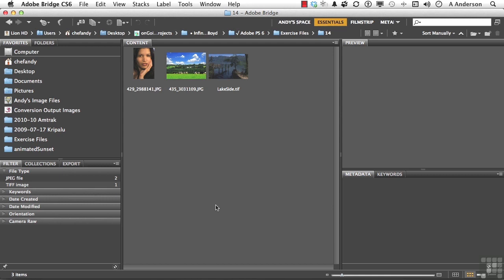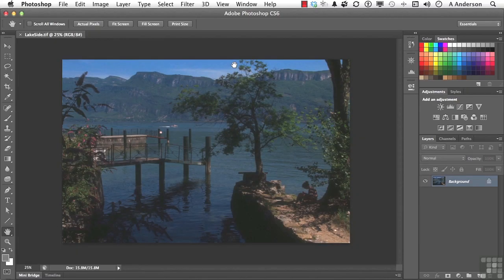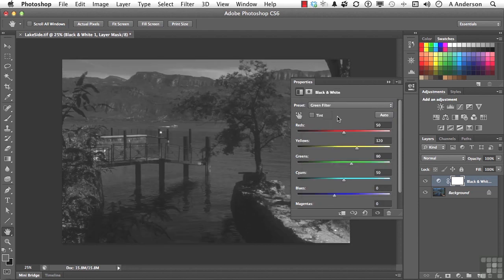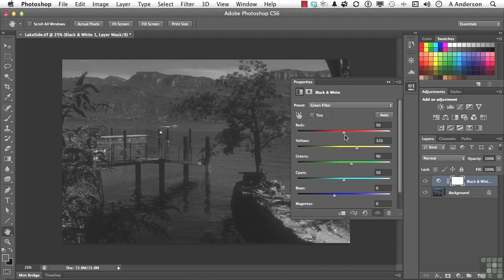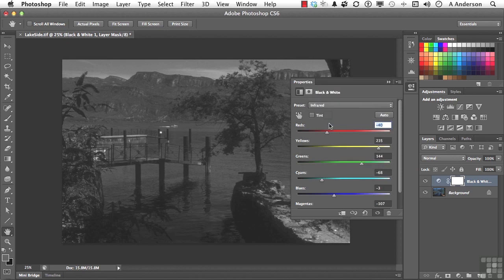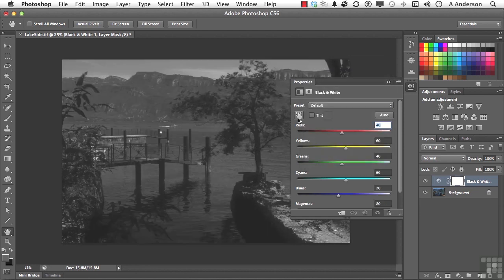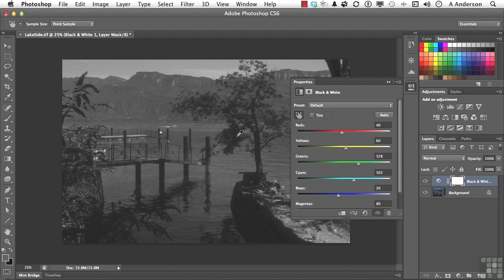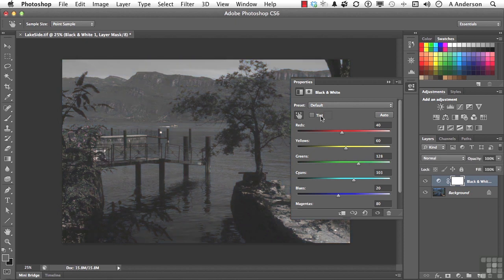14 04 Controlling The Conversion To Grayscale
14. Going Retro With Grayscale